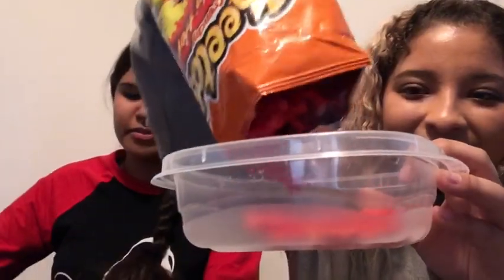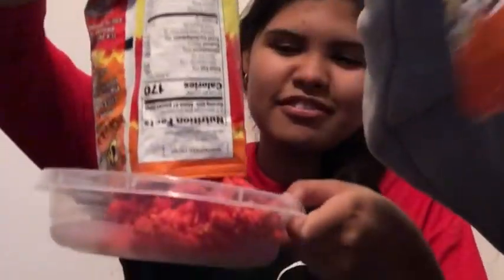HOT CHEETOS CHALLENGE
hope you all enjoy this video🤩make sure to give it a thumbs up, subscribe if you’re new and become part of the padilla squad & tap that notification bell if you want to be notified when I upload.